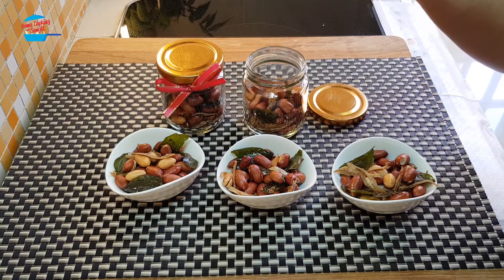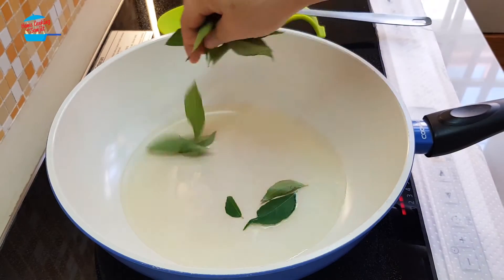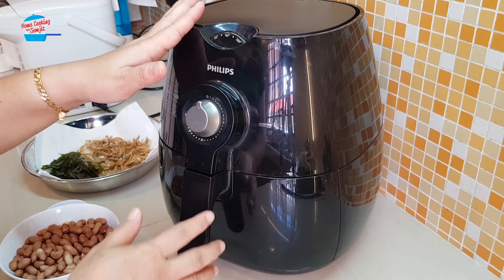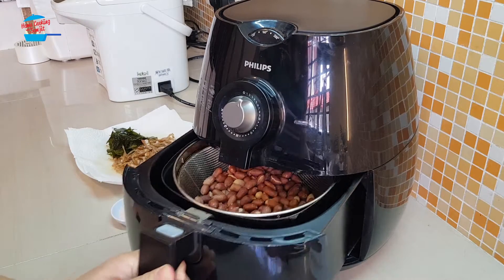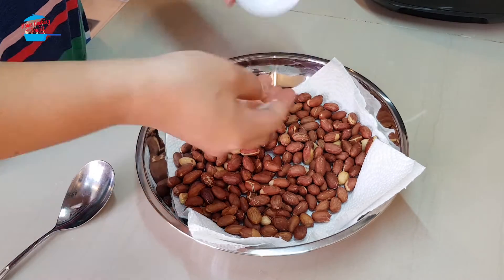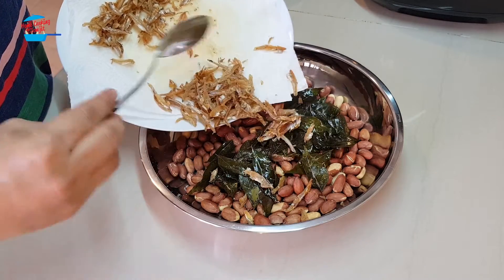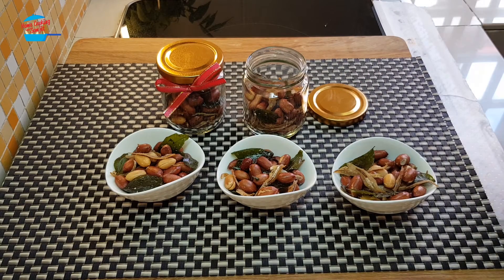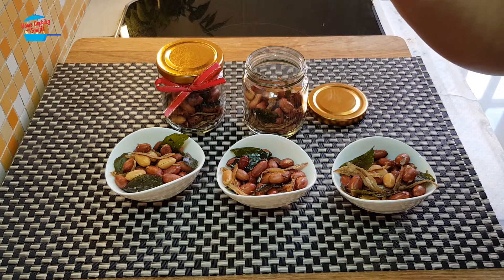Roasted Peanuts with Crispy Anchovies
For an easy snack, roasted peanut that is creamy and rich goes very well with savoury, salty crispy anchovies. It's a great table snack, or an alternative to popcorn on movie nights. Enjoy! Ingredients & Utensils ↓

Roasted Peanuts with Crispy Anchovies Recipe
Ingredients: